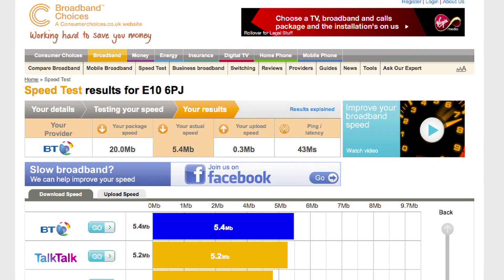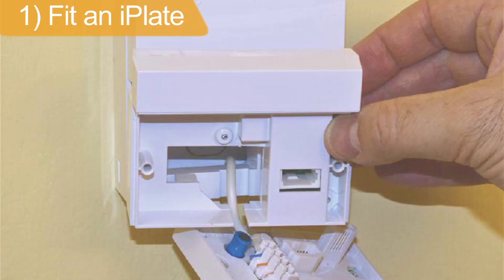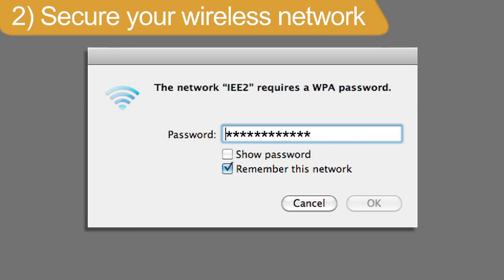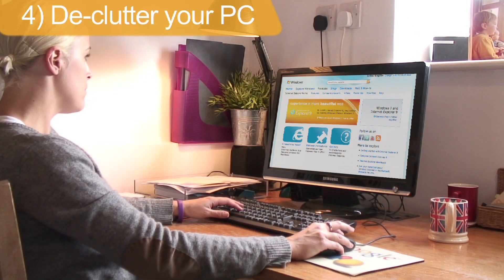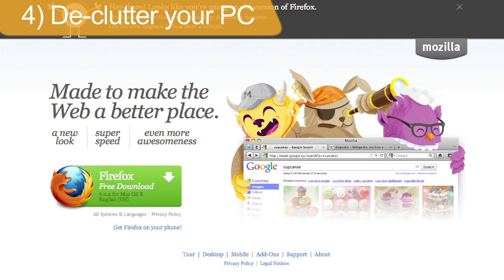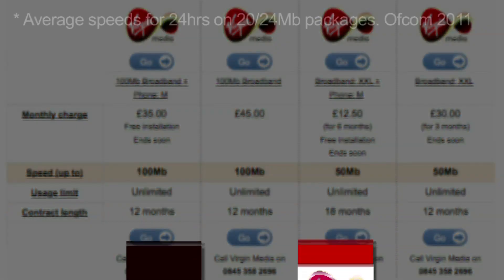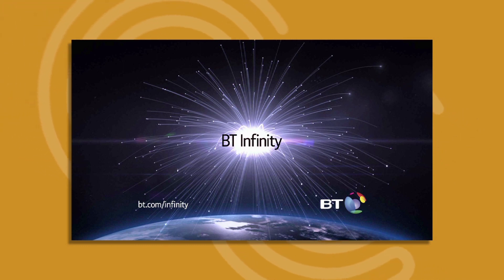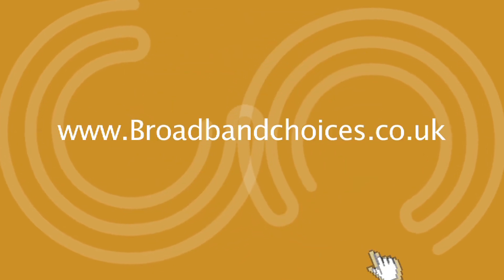How to speed up your broadband connection - Top tips for faster internet (speed tester)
shows you some simple tips on how you can improve your broadband connection and get faster internet.